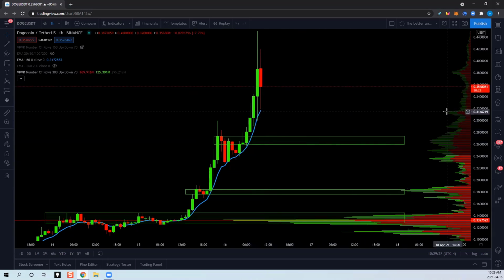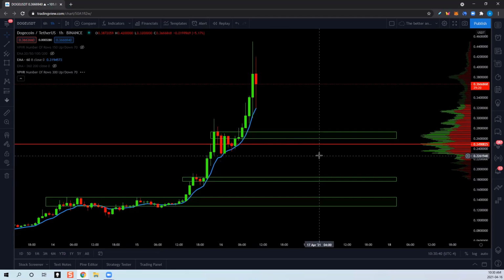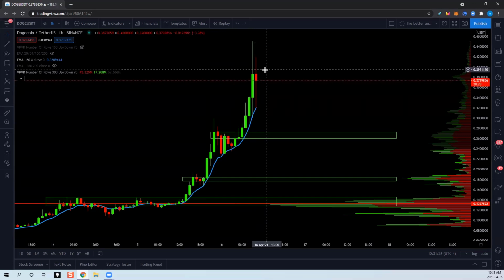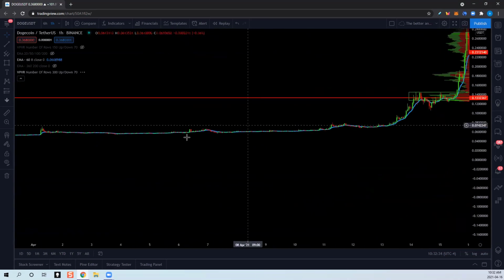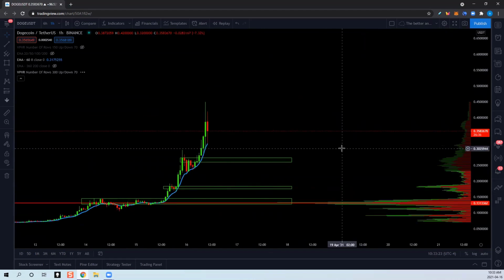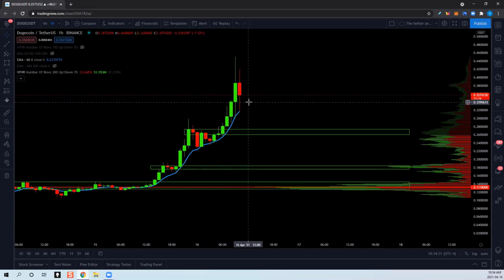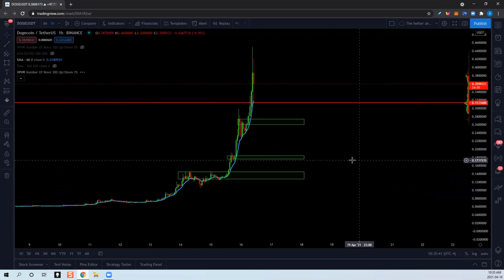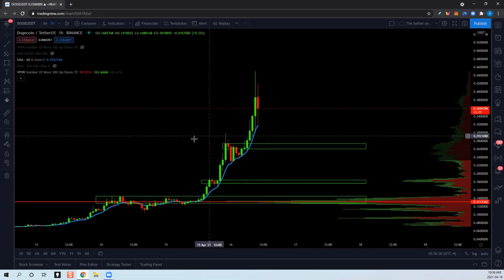DOGE Coin To The Moon??? 1USD Or Crash Incoming??? Must Watch Price Predictions & Technical Analysis